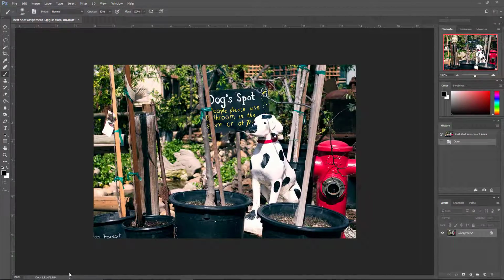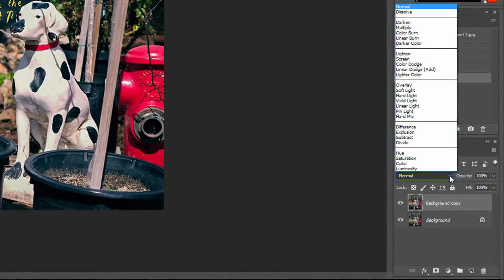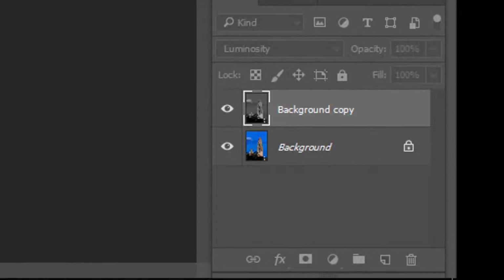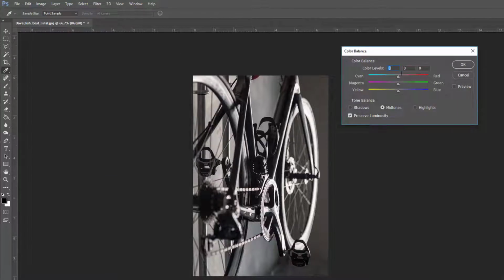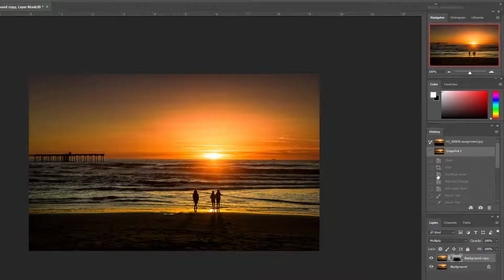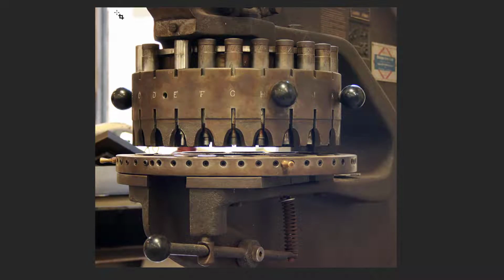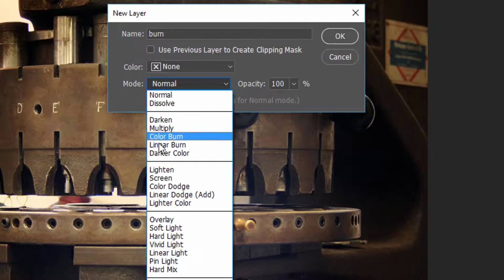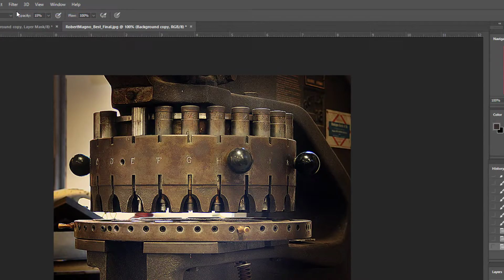Photo 143B -1-1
CRitique of Photo 143 "Best Shot" Aswsignment for section two.